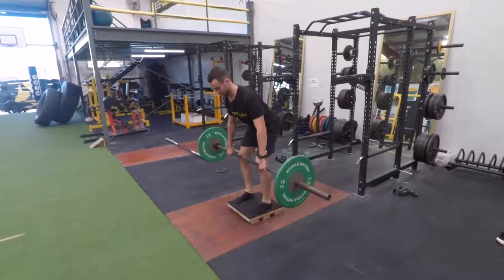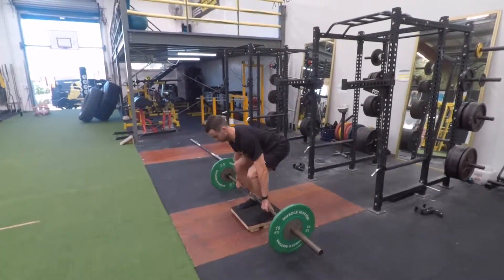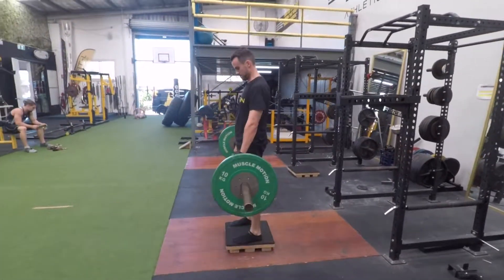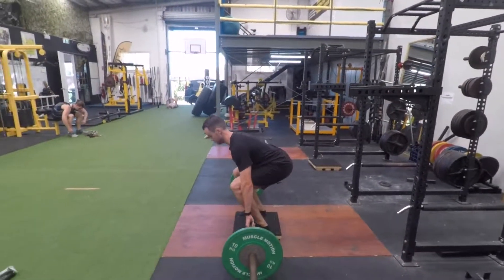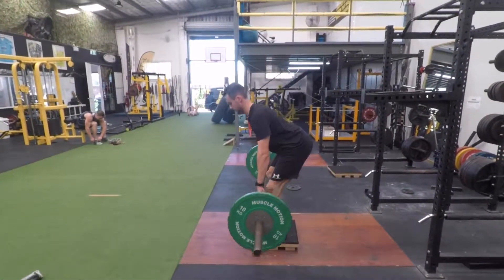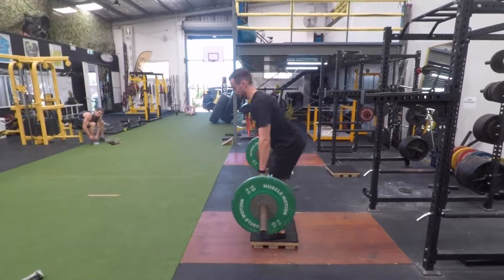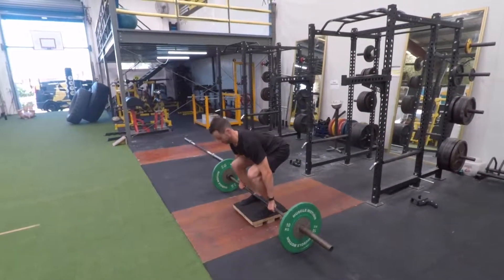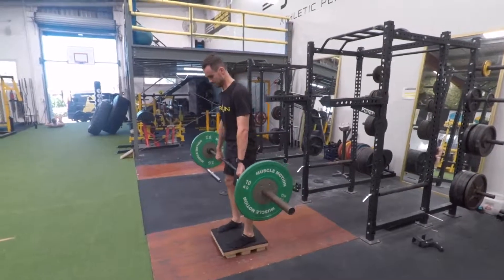Conventional Deficit Deadlift